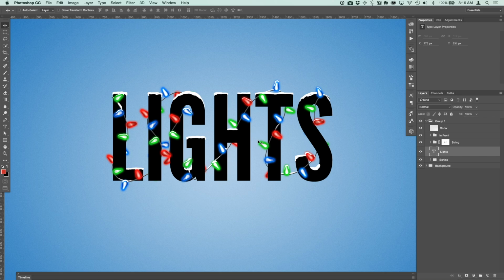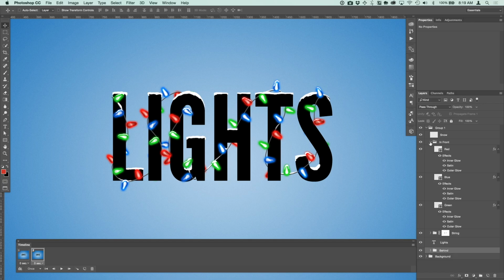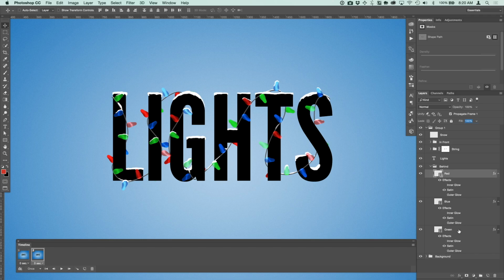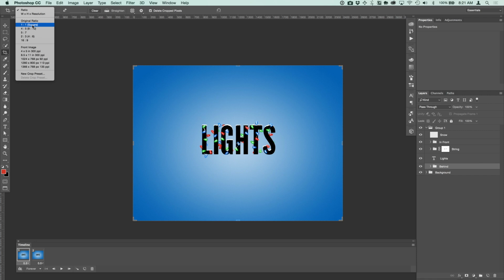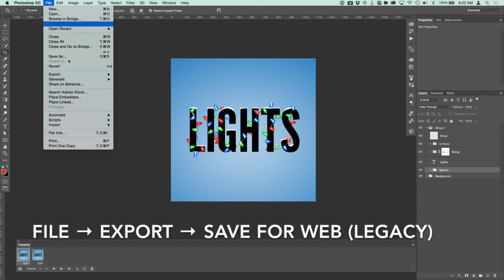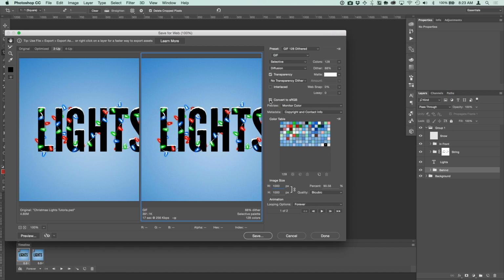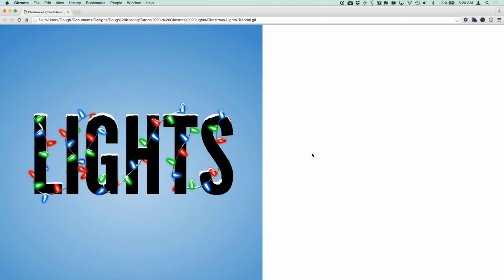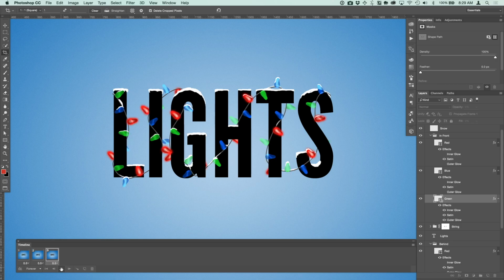Photoshop Tutorial: Animated Christmas Lights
Expanding on the first Christmas lights tutorial, this time we give them a little bit of life. Make your lights blink and cycle through the various colors.